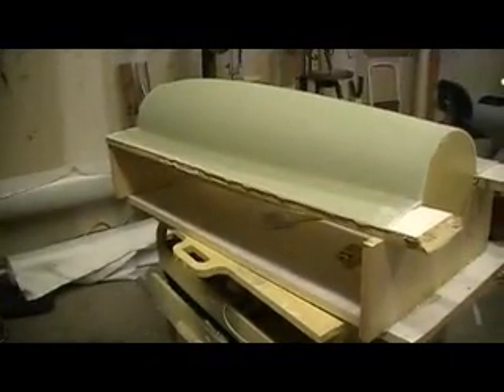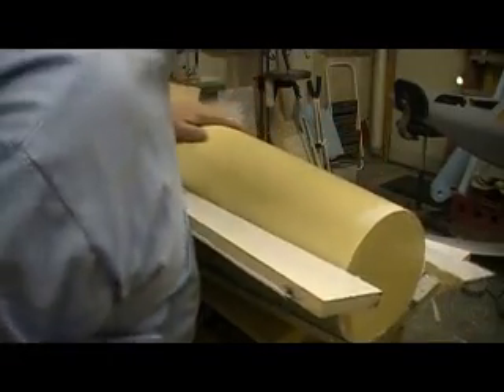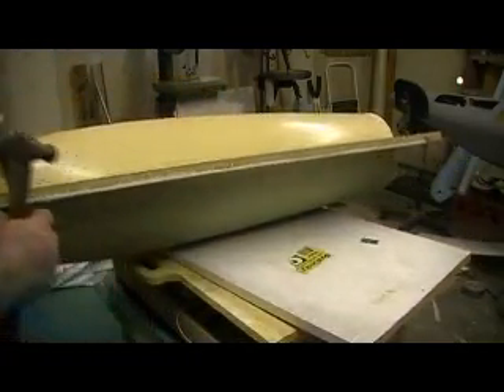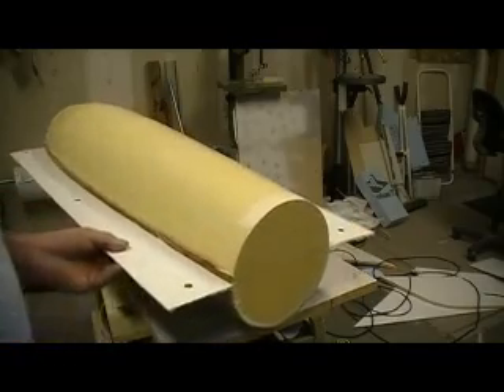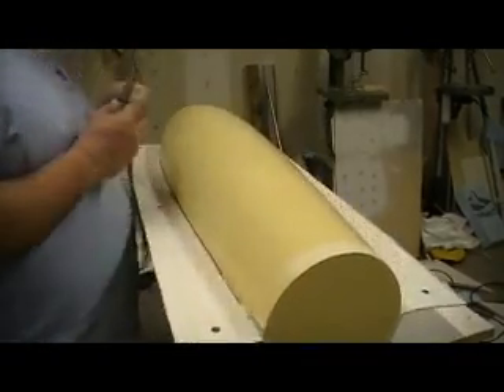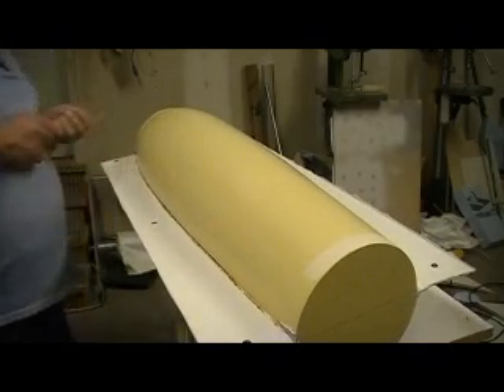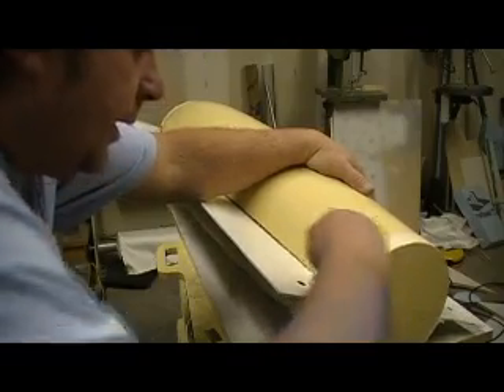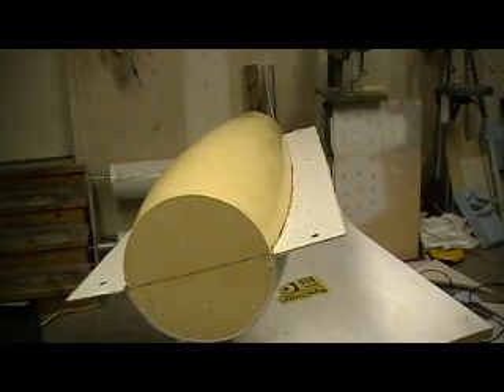how to build a rc jet B-1 Bomber # 144 pt 3